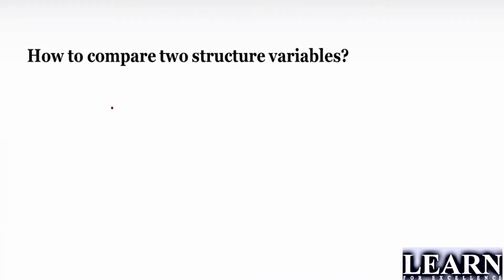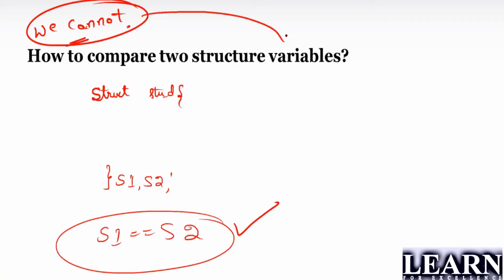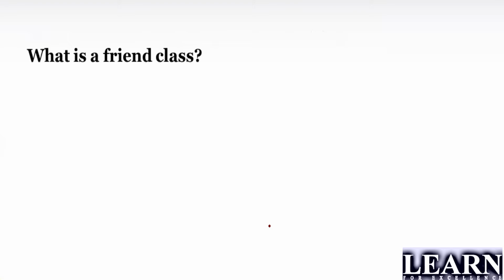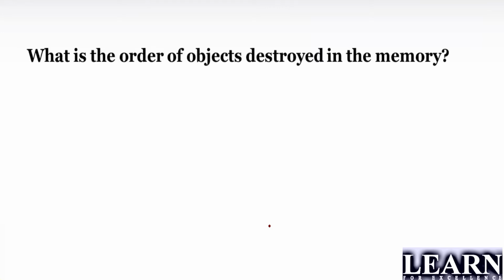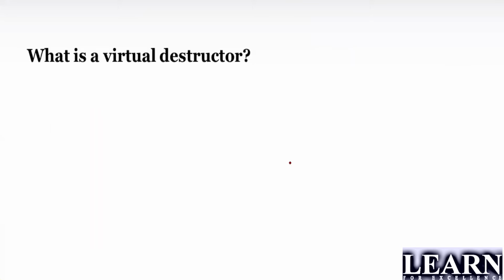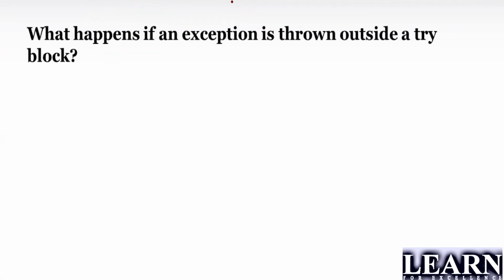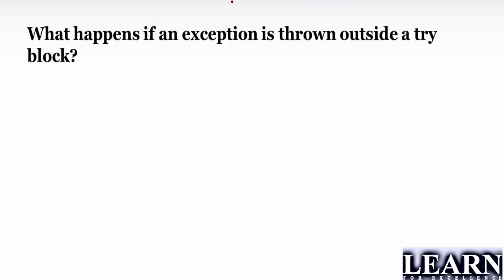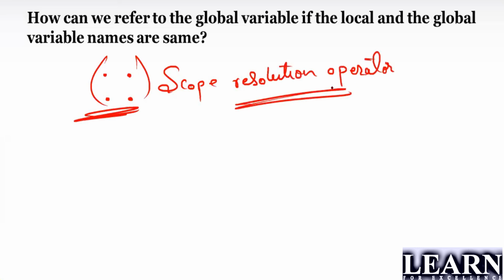Set-5 || Technical Interview FAQ's || Learn for Excellence